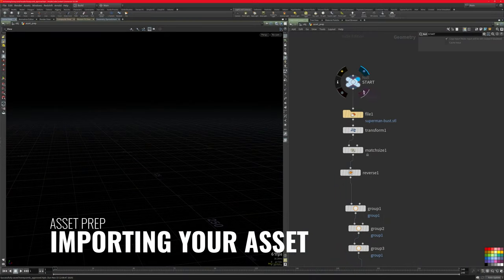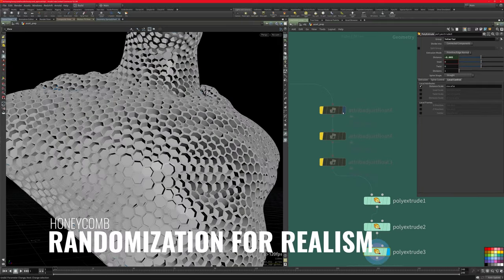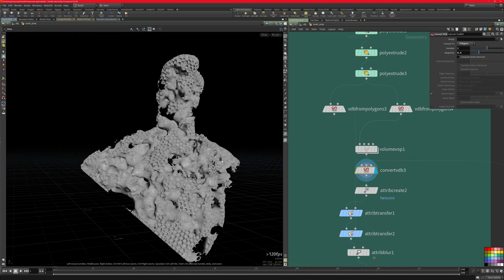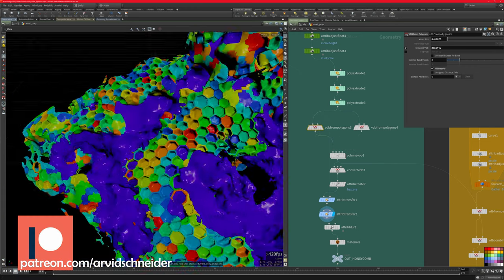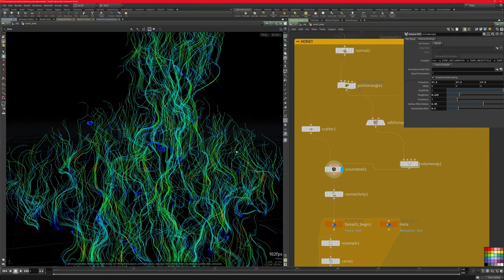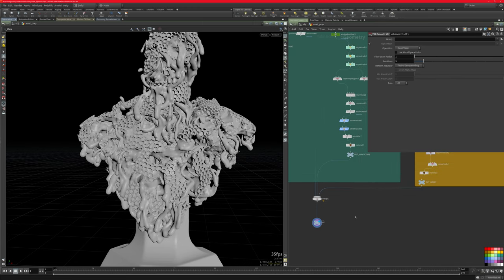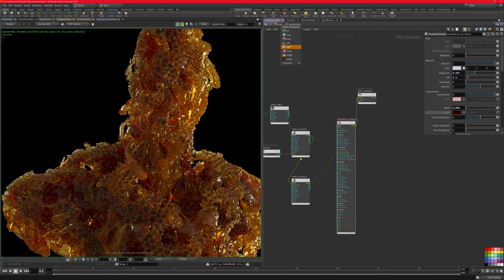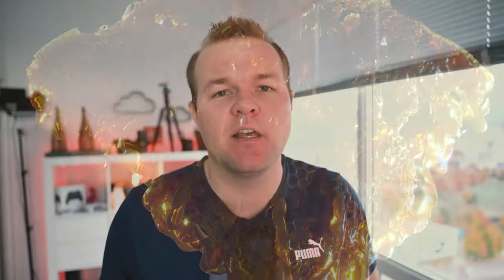How to Create Honeycomb in Houdini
Simple and easy workflow tutorial how I created the juicy looking Honeycomb render which is featured on my Instagram account